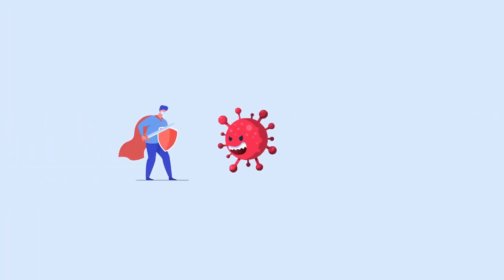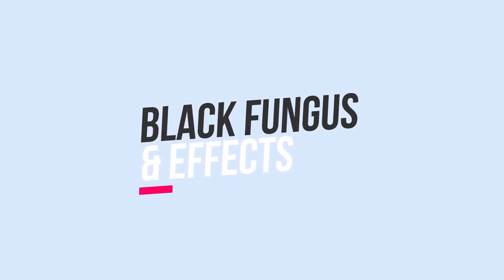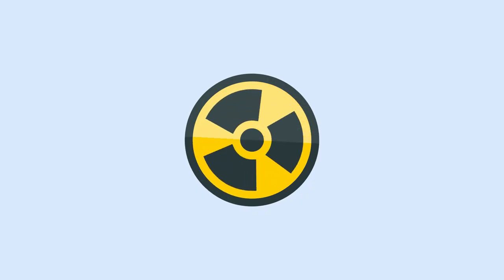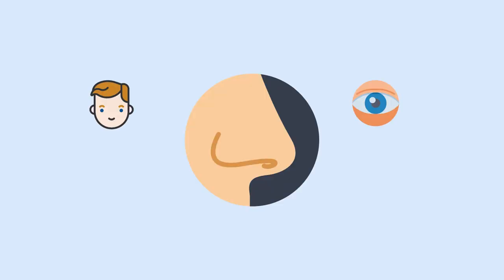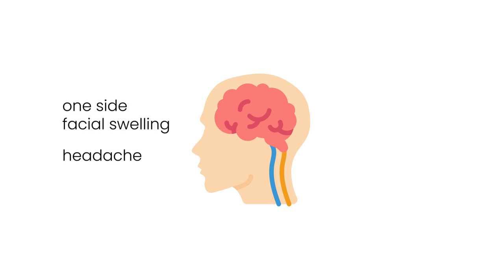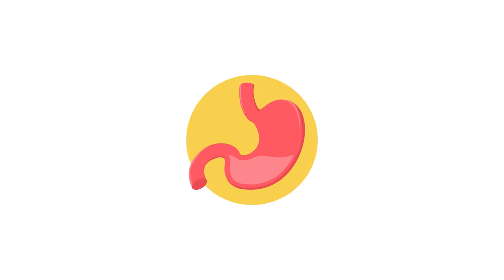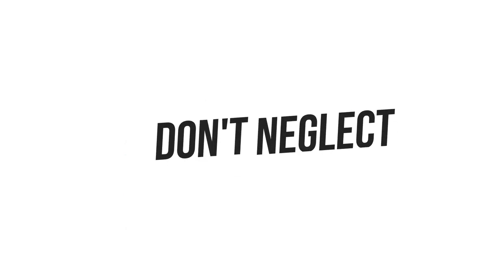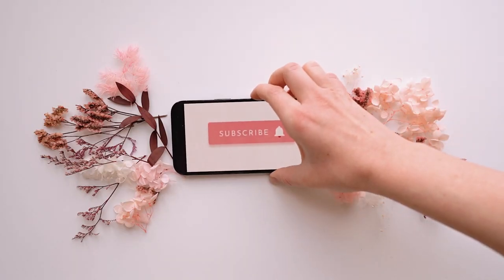Black Fungus | Is it the next Covid-19? | Symptoms of Black Fungus and Treatment Info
The fungi named mucor are ubiquitous and naturally occurring in our environment most commonly in soil. Humans get affected by such fungus by inhaling the fungal spores floating around in the air or the dust.

According to AIIMS director Mr. Randeep Guleria, black fungus cases are more noted in the covid 19 patients and the count is increasing day by day. He said that the misuse of steroids which are given to covid positive patients increase the risk of being affected by the black fungus especially those who are diabetic.

Black fungus is a rare but very dangerous fungal infection, which can affect the face by infecting the nose, the orbit of the eye, or the brain which can even cause vision loss.

In the advisory which was released on May 9th, 2021, the center said that the black fungus infection may be fatal if it is uncared, as it has the mortality rate of 50%.

According to previous and past records of mucormycosis which is the black fungus, the symptoms may vary according to the body part where the fungus is growing:

1.      If the fungus affects the face and brain then the symptoms may be: one side facial swelling, headache, nasal or sinus congestion, fever, and black lesions on the nasal bridge or upper inside of the mouth that quickly becomes more severe.

2.      If the fungus is growing in the lungs then the symptoms will be: fever, cough, chest pain and shortness of breath.

3.      If the skin is affected by black fungus through any injury or cut then the symptoms will be ulcers or blisters on the skin, infected area may turn black, swelling around the wound with excessive redness.

4.      If the fungus is growing in the stomach region then the symptoms will be: stomach pain, Nausea and vomiting, gastrointestinal bleeding.

The black fungus infection typically occurs in people who are already sick from other medical conditions and who are with low immunity. It can also be difficult to know the symptoms related to black fungus. So, please be careful and never neglect any symptoms of illness, or else it may turn out into a dangerous one.

The commonly used drug for the treatment of this black fungus infection is an anti-fungal drug named Ampho-B. As there are rise in cases the demand for Ampho-B drug went high. If it doesn’t work then surgical methods are to be used.